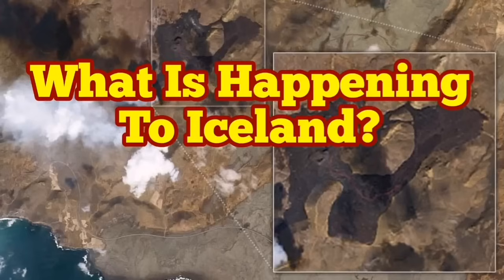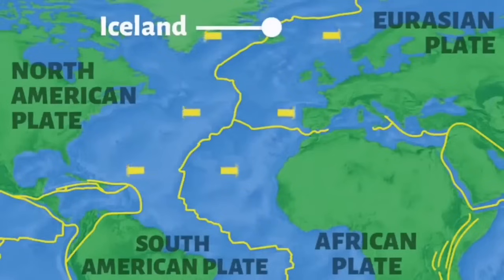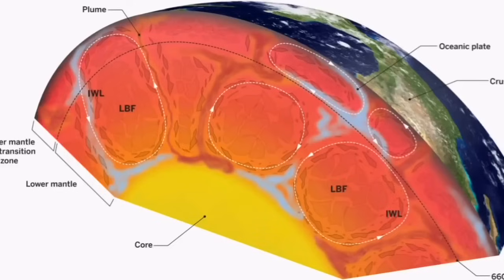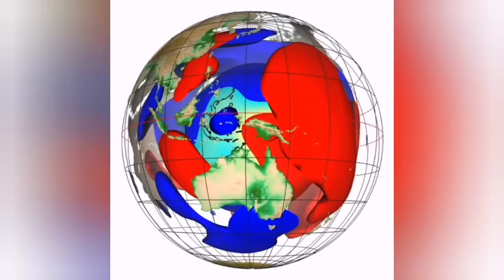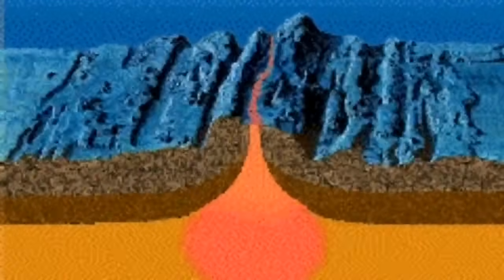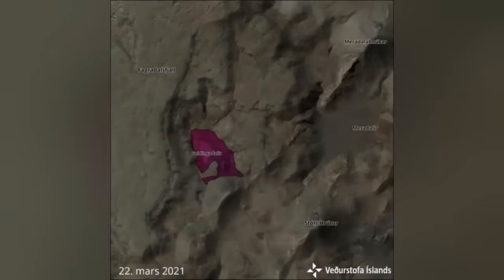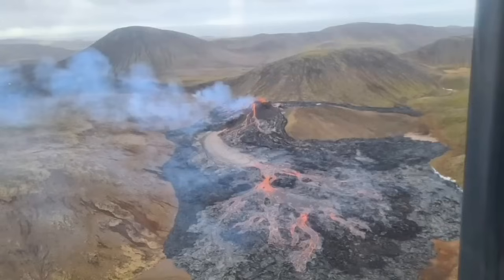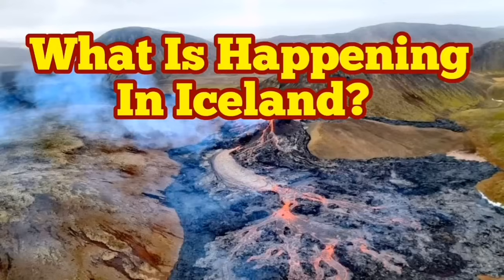What Is Happening To Iceland Fagradalsfjall Volcano?/ A Mini Lecture In Tectonic Geology